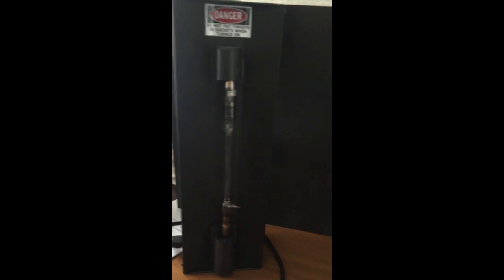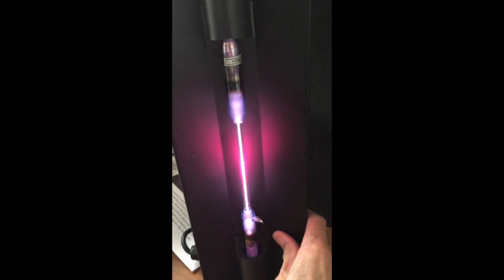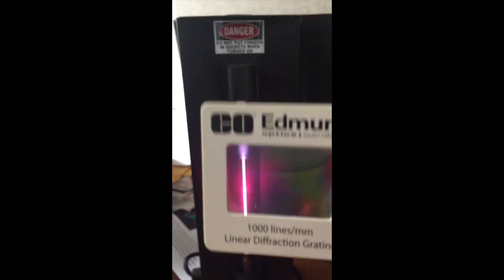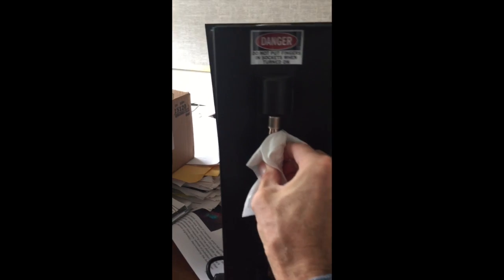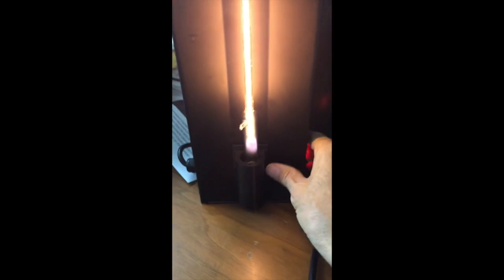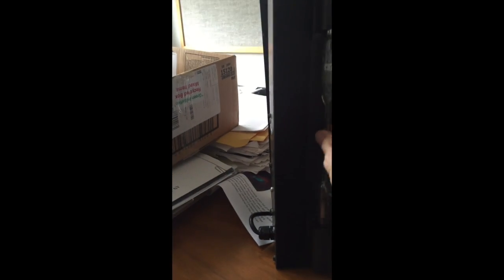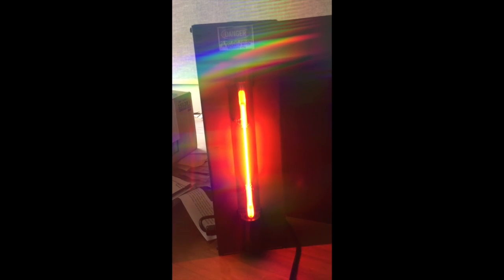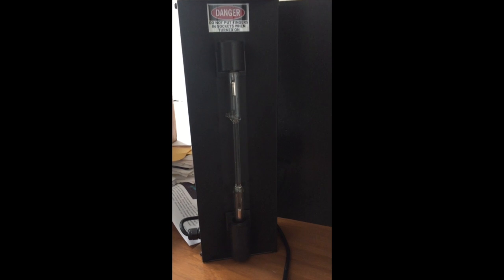Emission Line Spectra